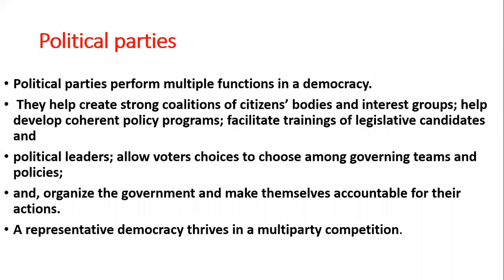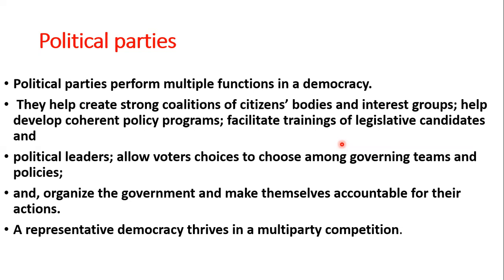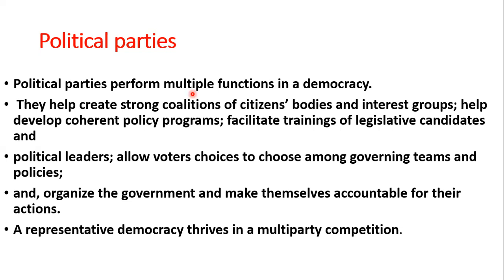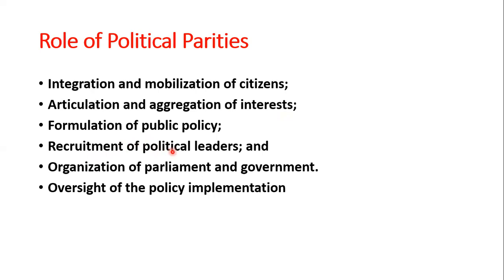PS Wk 7 Video 5